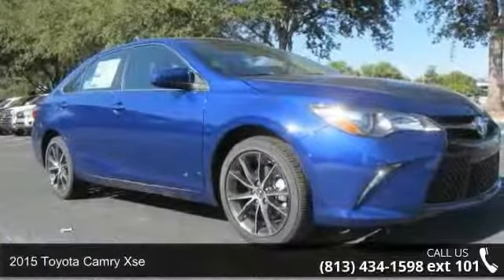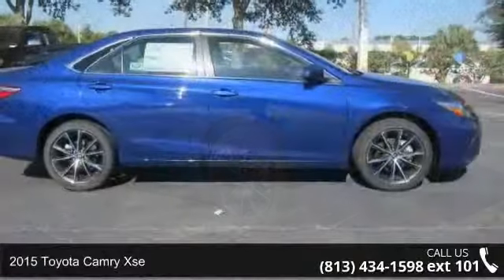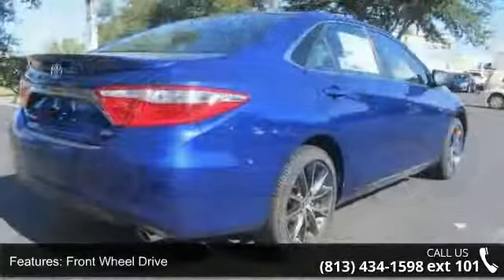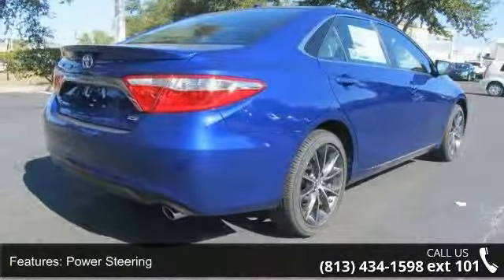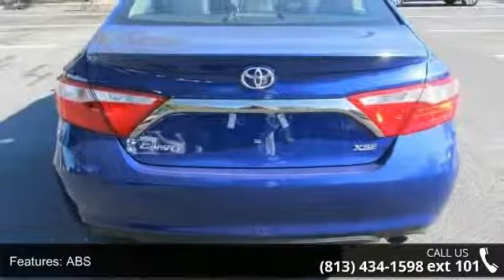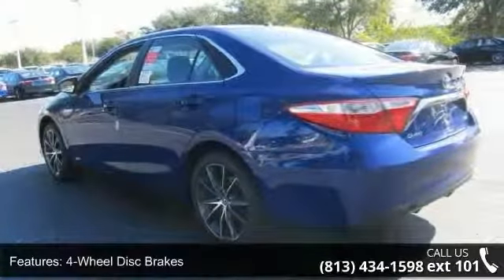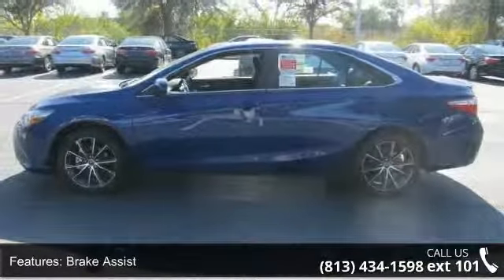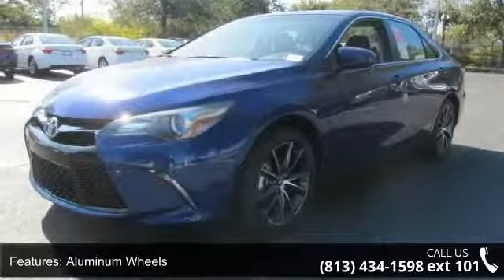2015 Toyota Camry XSE - Stadium Toyota - Tampa, FL 33614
Presenting our all-new 2015 Toyota Camry XSE in Blue Crush Metallic. Powering our Camry is a spirited 2.5 Liter 4 Cylinder engine that pairs with a paddle-shifted 6 Speed automatic transmission and generates 178hp on demand. This efficiency rewards you with nearly 35mpg on the open road and the confidence of sport-tuned suspension.    The bold new exterior of the XSE is accented by 18 inch alloy wheels with a black-painted finish and a distinct front grille. The ergonomically designed interior features Ultrasuede heated seats and an Entune Audio Plus touchscreen with Bluetooth phone and audio connectivity as well as a sound system with steering wheel mounted controls. Confident handling, straightforward technology and lots of comfortable passenger space make this car an absolute delight to own.